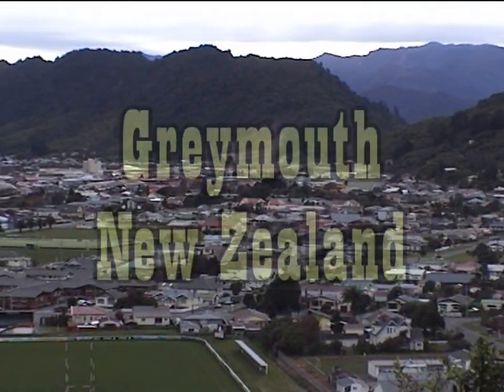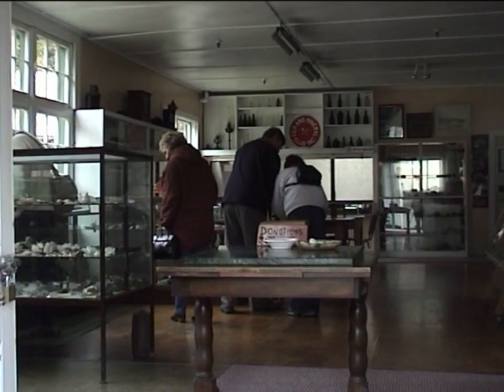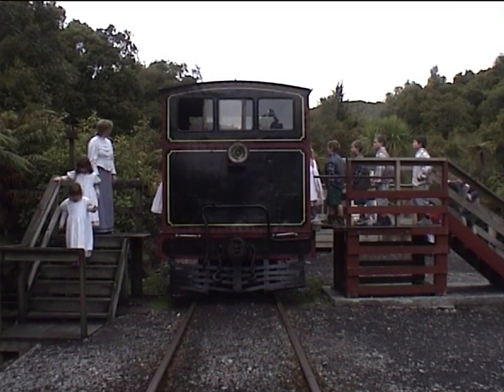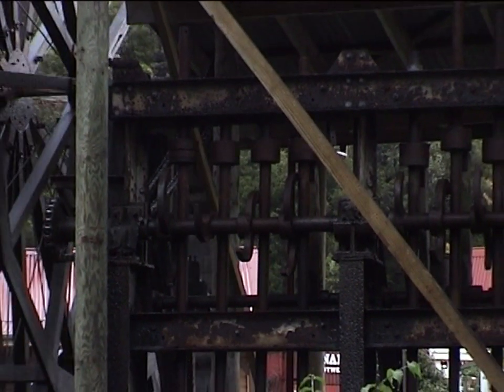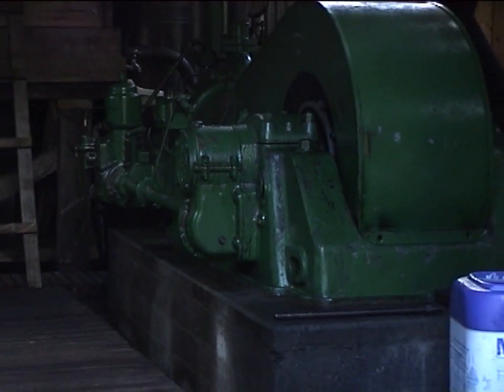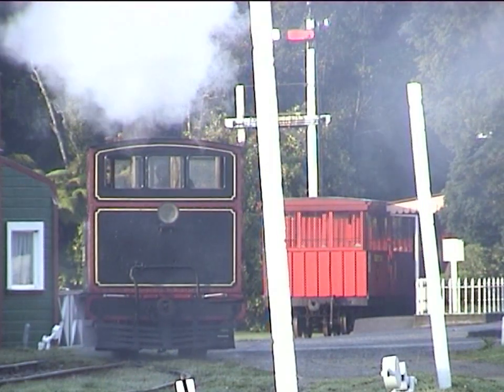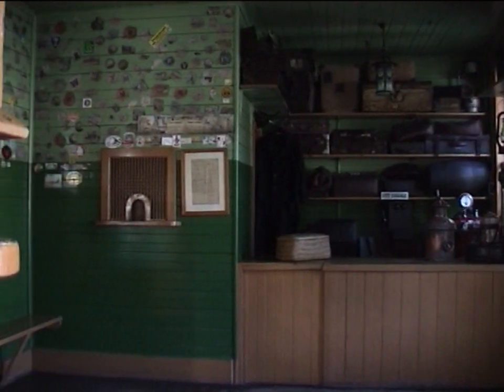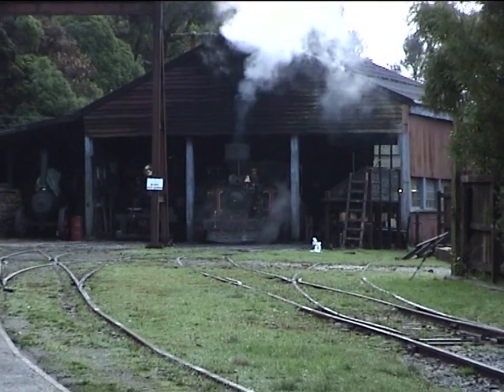Shantytown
Born out of the desire of the Greymouth community to preserve the West Coast gold-mining history, Shantytown was started by a group of local enthusiasts forming the West Coast Historical and Mechanical Society in 1968. Most of the effort that has gone into the creation of Shantytown has been by volunteers and donated labour.

Over the years, a collection of thousands of artefacts, ranging from gold-mining equipment to early settlers furniture, everyday items and clothing, as well as photographs, has been donated and collected from local people and businesses.

The collection and wider heritage park focuses mainly on the Victorian era between the middle of the 19th century to before the Great War, but extends as far as the 1940s.